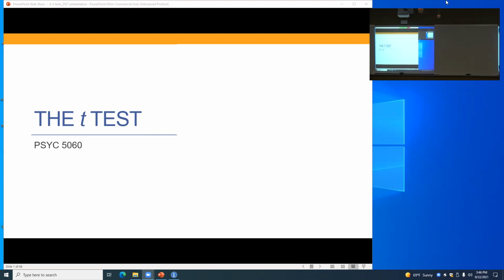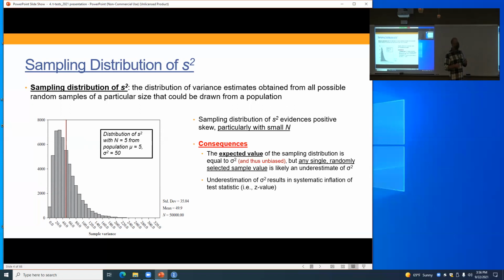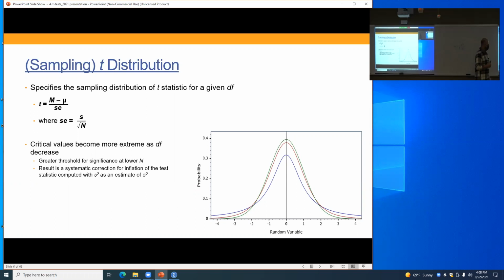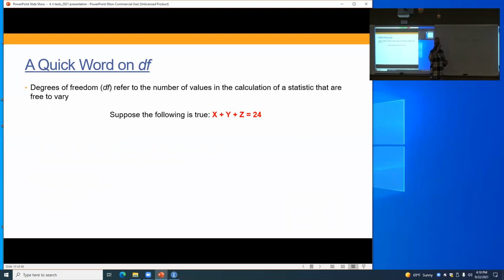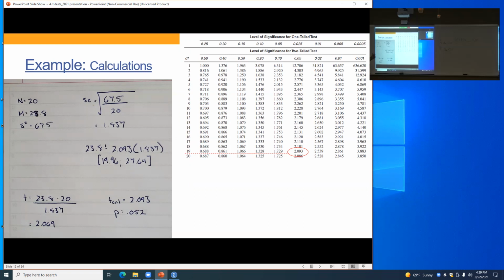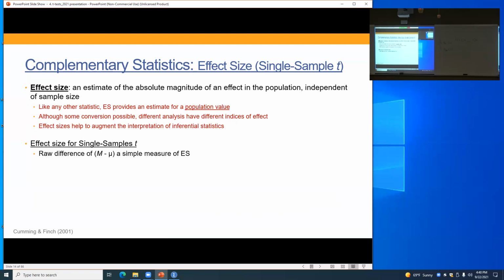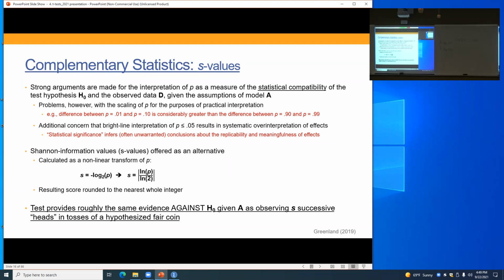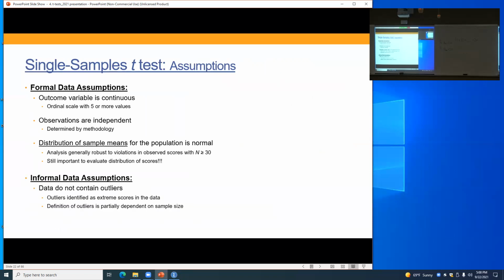PSYC 5060 Lecture 5 (9-22-2021)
t-Tests